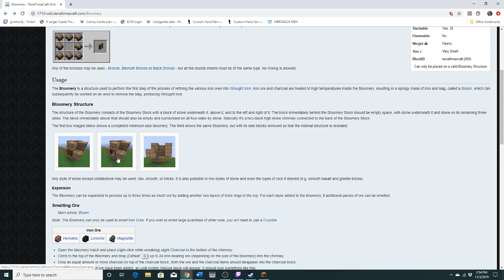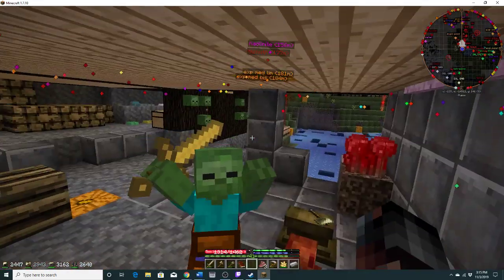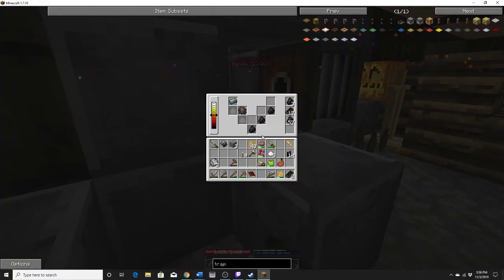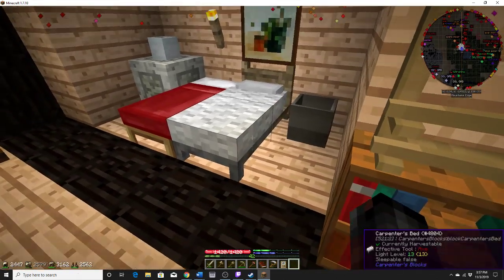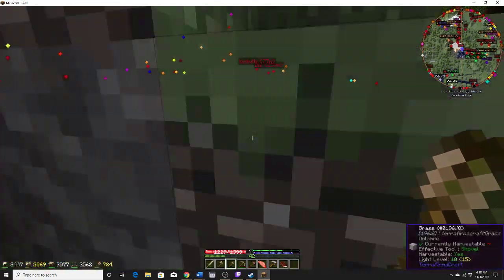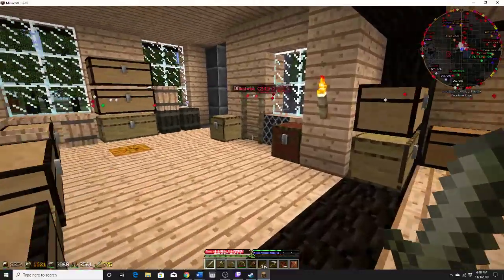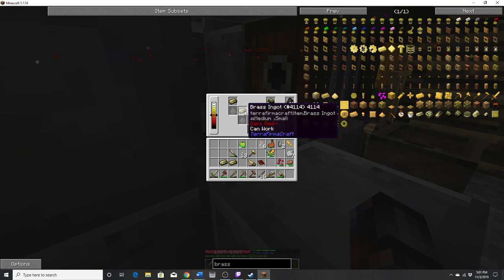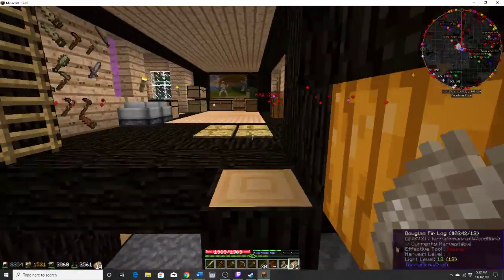Josyph Live Stream Terrafirmapunk